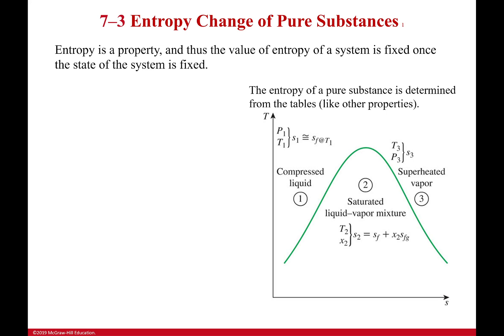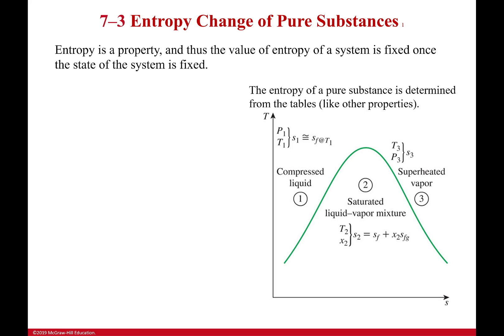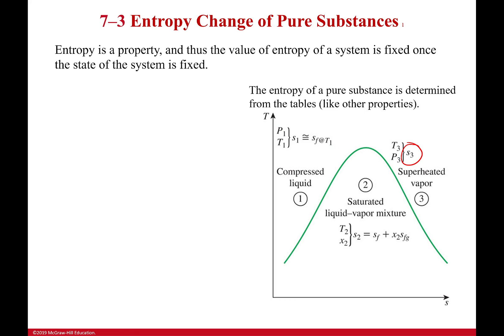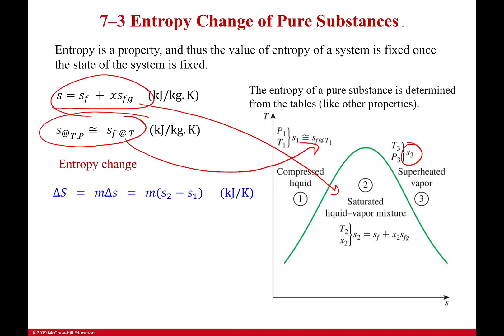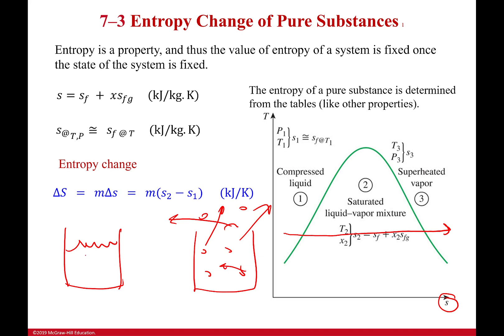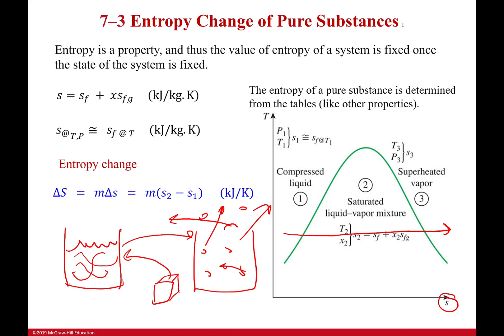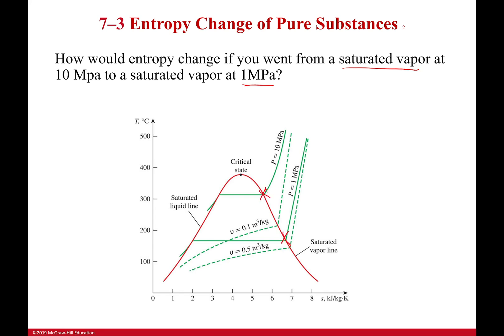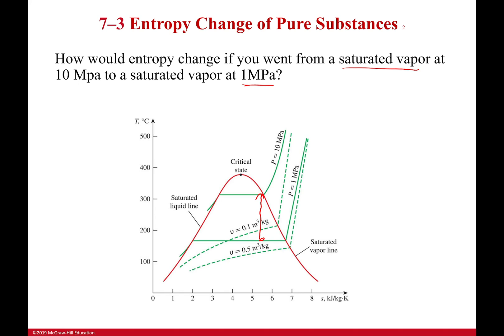Entropy Change of Pure Substances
You might have forgotten about it, but way back in Chapter 3 we learned how to use the tables to find the properties of water and refrigerants. Now, we go back to those tables. Entropy is actually a very helpful property for determining the properties of a fluid. Many processes are assumed or idealized as isentropic which makes entropy a property that can be used to find the quality of a mixture or to fix the definition of a state.